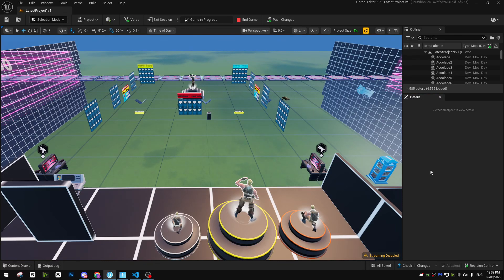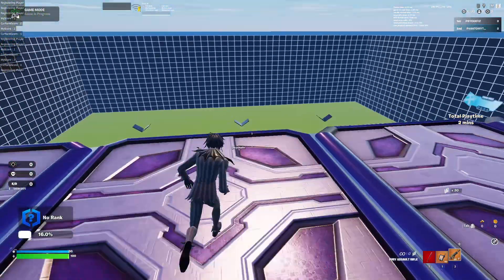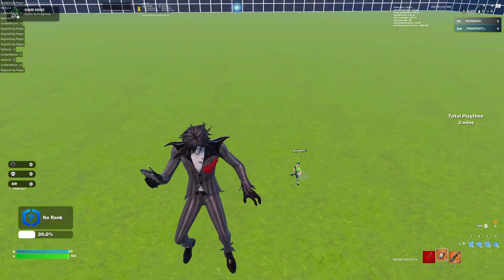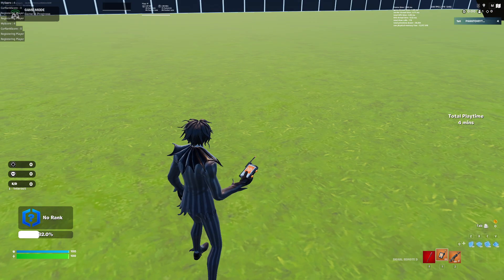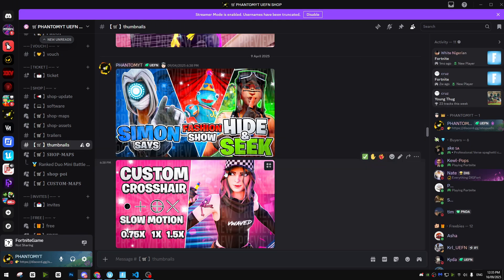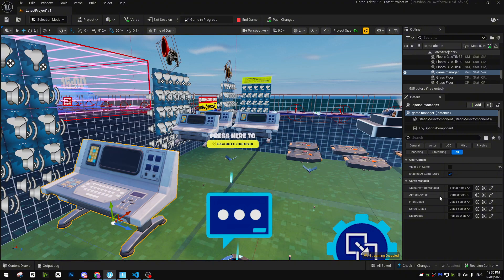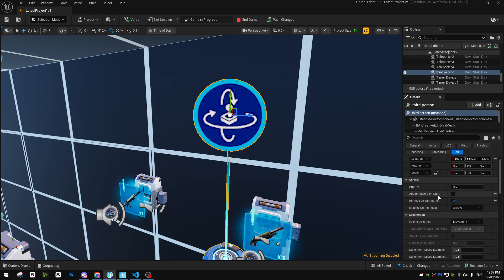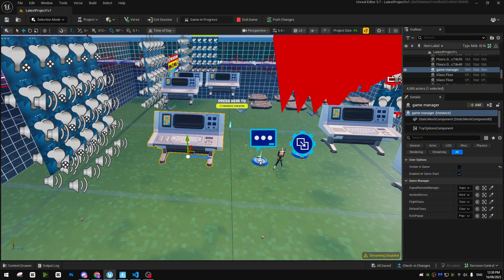How to Get Admin Panel in UEFN | Custom Weapons & Creative 2.0 Guide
Unlock hidden features in UEFN (Unreal Editor for Fortnite) with this full guide on how to get the Admin Panel in Creative 2.0! 🚀

In this video, I’ll show you step by step how players are accessing features that let you try out custom weapons, secret tools, and unique mechanics in UEFN maps. If you’ve been searching for:

How to get Admin Panel in UEFN

UEFN Creative 2.0 Admin tricks

Custom weapons in Fortnite UEFN

Secret UEFN map features

…then this is the perfect video for you!

💡 What you’ll learn in this video:

How the UEFN Admin Panel works

Tips to access secret features in Creative 2.0

How custom weapons are being added to maps

Best ways to make your UEFN maps stand out

If you’re passionate about Fortnite Creative, UEFN maps, or just curious about new tools like the Admin Panel, this video will get you started fast.